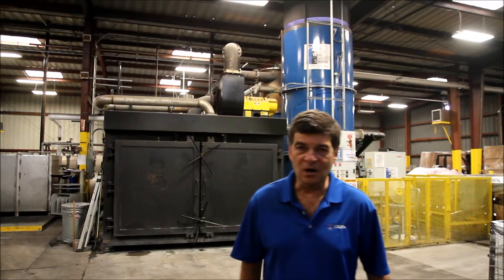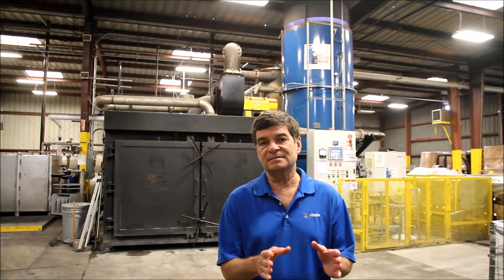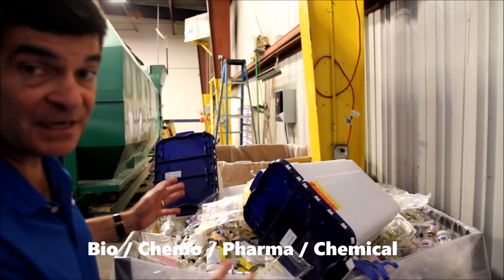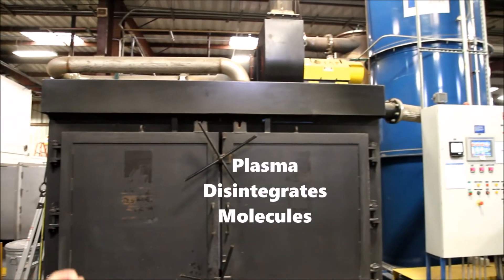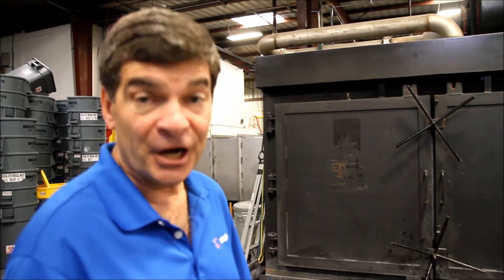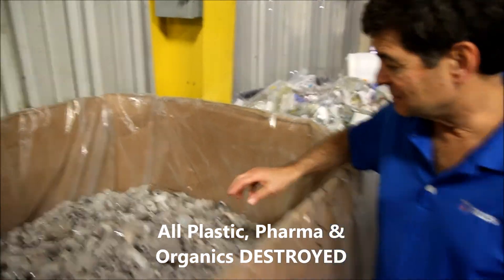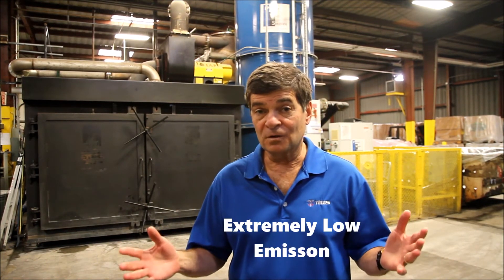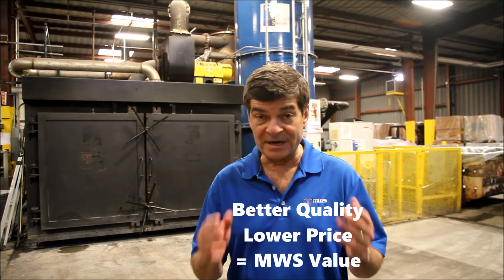MWS Coronalux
Incineration replacement technology.  The MWS Coronalux is the ONLY California based medical waste disposal facility that can take those items that need high heat destruction.  Pharma, trace chemo and path. You no longer need to to ship those items out of state.  This is a green, safe alternative for destroying all RMW.

Want to know more?